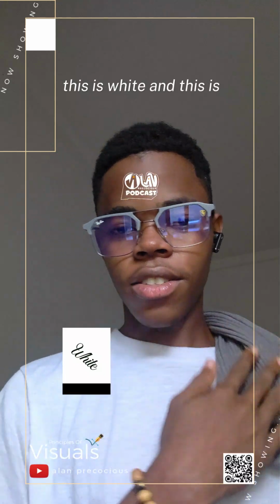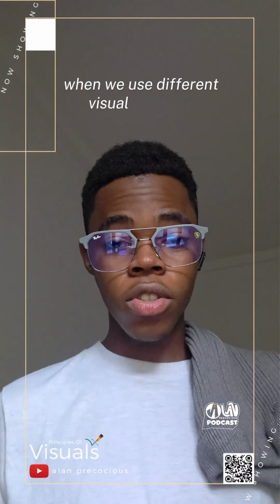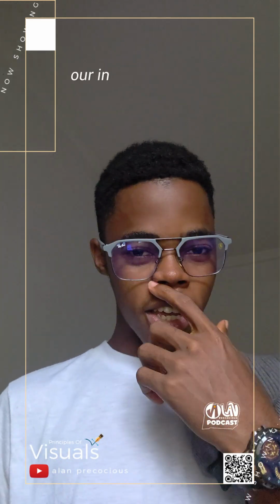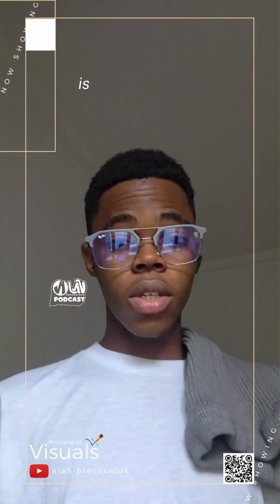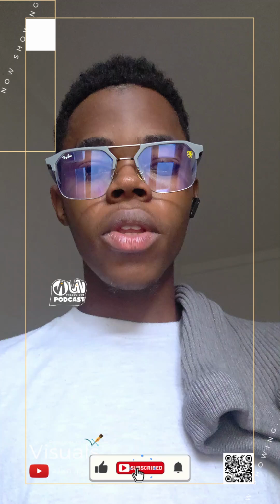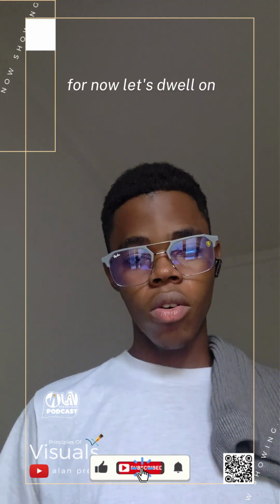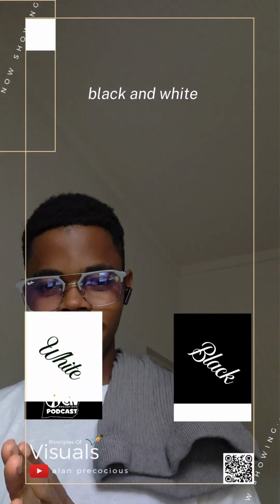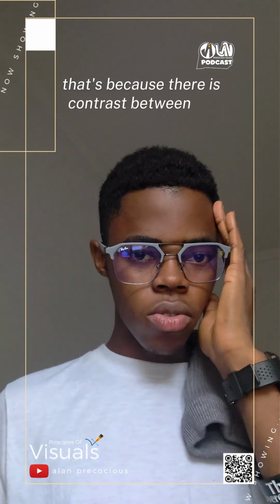Alan Precocious Relating Contrast to Real Life for Better Understanding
CONTRAST The Clear Difference Between Two Things

In this episode, I break down one of the most powerful principles of visuals Contrast.

Contrast is more than just black and white.
It’s the clear difference between two things.

In real life, we see contrast everywhere light and darkness, noise and silence, success and failure, joy and pain. Without difference, nothing stands out. Without contrast, nothing has meaning.

The same applies to design.

When you use contrast properly in visuals through color, size, shape, spacing, typography, or lighting you guide attention. You create focus. You make your message clear.

Weak contrast creates confusion. Strong contrast creates clarity.

If you want to understand visuals deeply and apply them practically, this series is for you.

About Me:
I’m Alan Precocious a digital creator, brand designer, video editor, and podcaster, Gospel Arties Music Minster I help creatives and brands build visually stunning content that connects, converts, and grows audiences Over here i talk motivation and i influence.